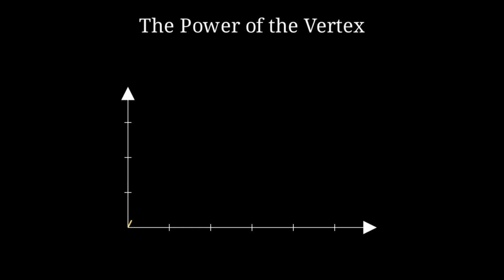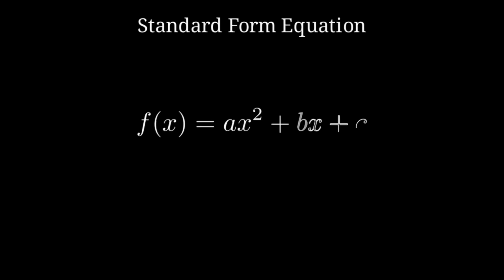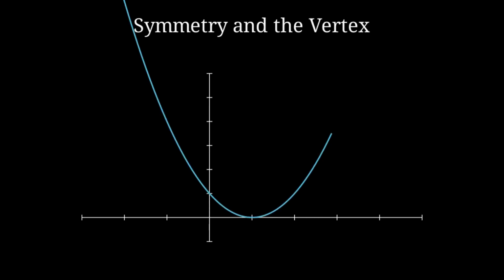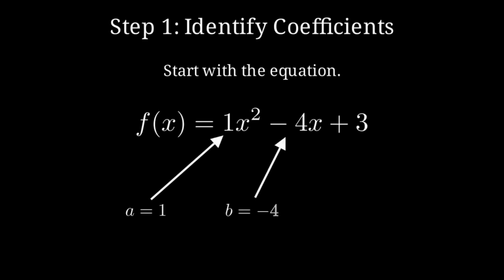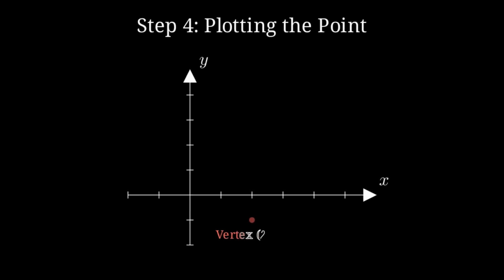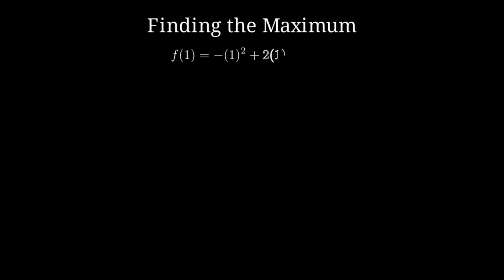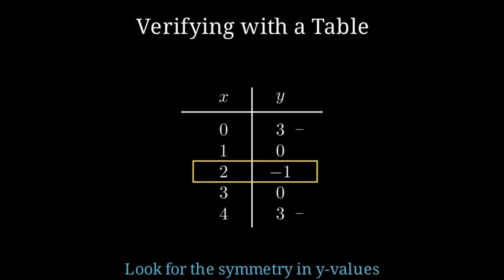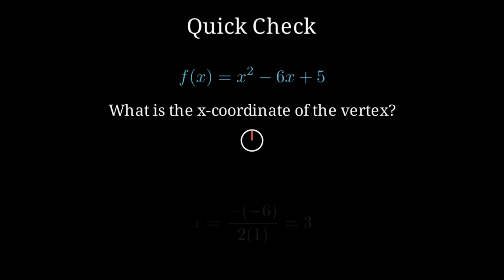Digital SAT Math – Vertex Form Quadratic Shortcuts Desmos | Vision Solve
Crush the hardest quadratic vertex form transformations, maximum height functions, and axis of symmetry questions on the Digital SAT Math section using interactive graphing tricks. Learn how to parse standard form polynomial strings and track parabolic extrema in seconds natively on the Desmos screen window without manual algebraic factorization.

Standardized test prep demands absolute efficiency. Vision Solve provides a digital workspace that maps out high-velocity math strategies for global self-learners, converting your personal study notes into fully tailored diagnostic sheets. Learn how to read tracking trajectories instantly to unlock elite accuracy tiers.